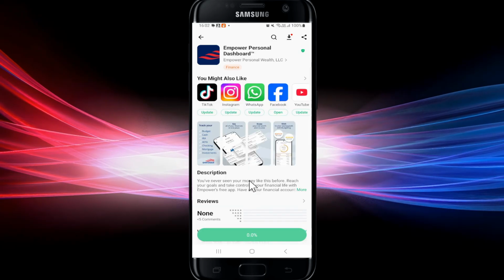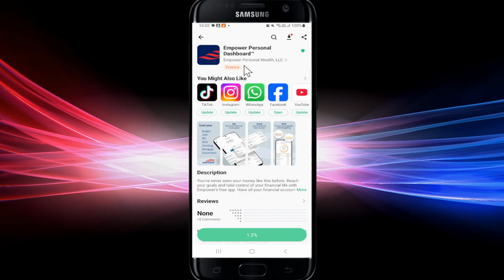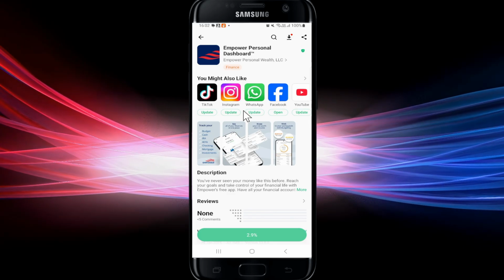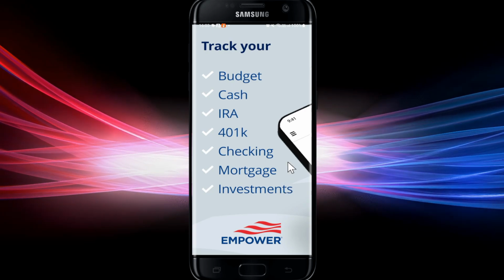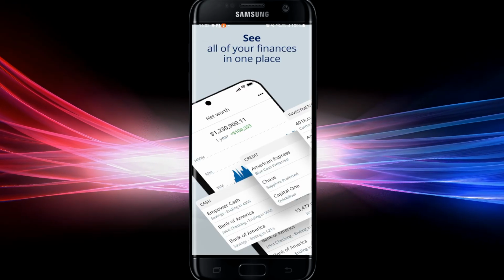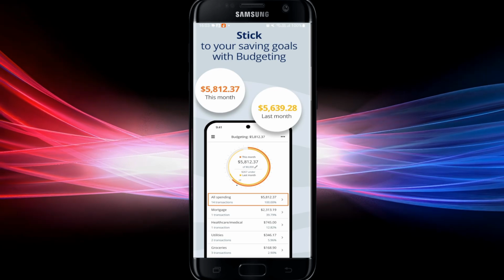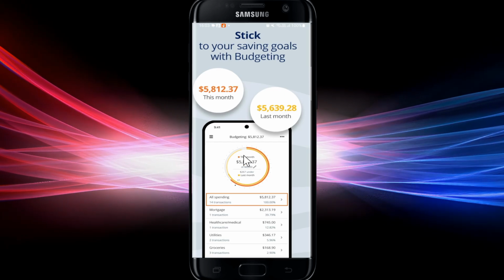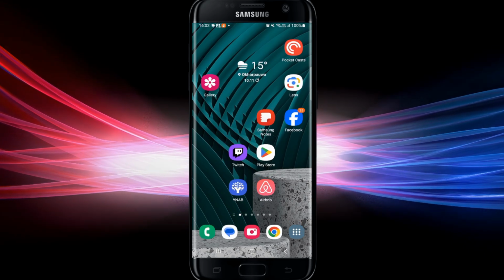How to Download Empower Personal Dashboard App 2025?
Want to download the Empower Personal Dashboard app on your smartphone? This step-by-step guide will show you how to get the app on your device, set it up, and start tracking your finances effortlessly. Learn how to install the app, log in, and access your financial insights in one place.

Whether you're using an Android or iPhone, this tutorial will help you get started with Empower Personal Dashboard quickly and easily.